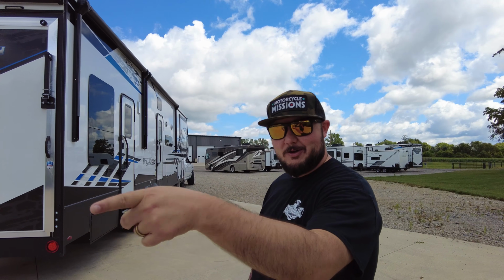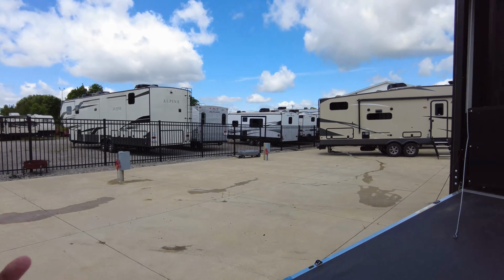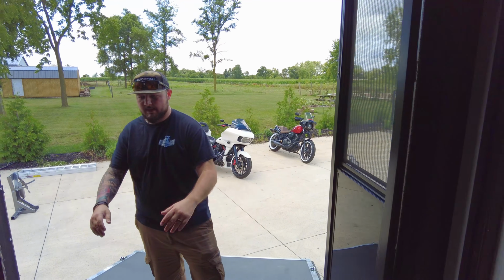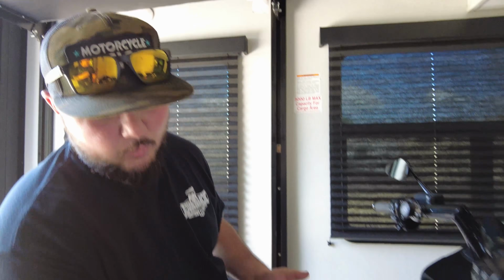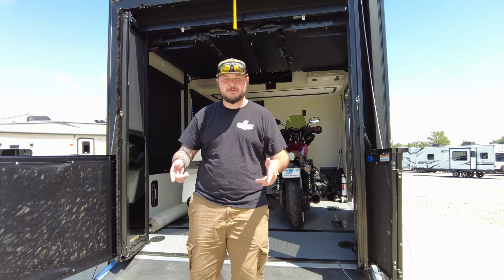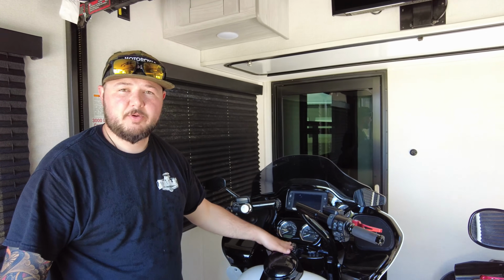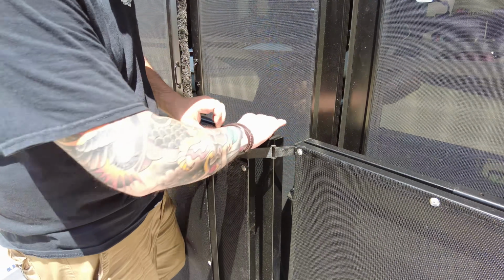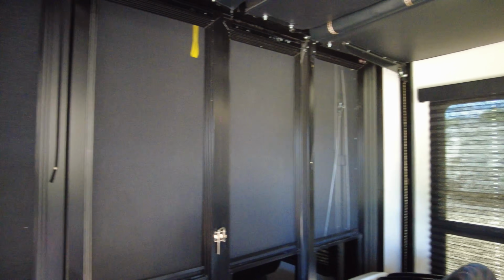Let’s load up the Fuzion 369.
We are going to load up our bikes and walk through the set up in the Fuzion 369 garage. I have loved it since this video. The tie downs are sturdy and there is plenty of them. I also like the ease of use on the ramp. There was plenty of room for 2 motorcycle and extra stuff.
So everyone has their own way of loading motorcycles in their trailers. We have found that the solid wheel dock and 4 straps are the perfect combo for keeping my 950 pound bike stable.